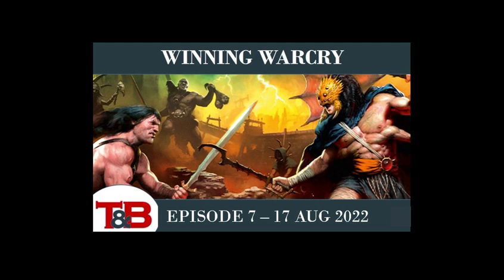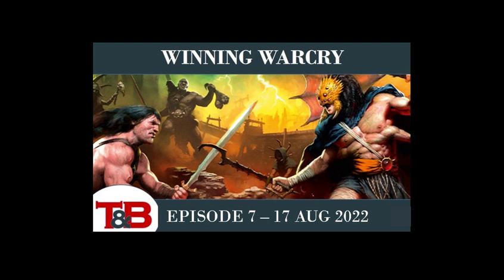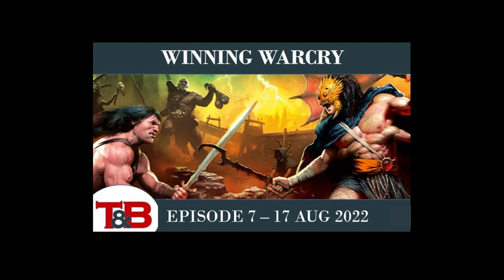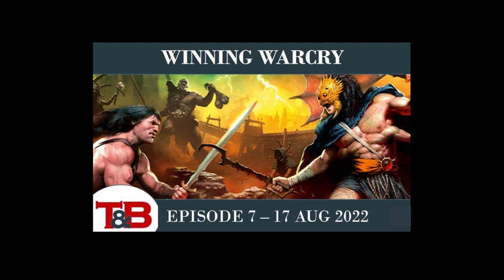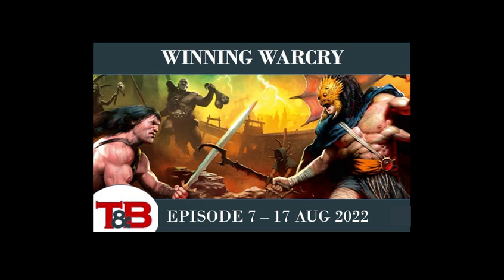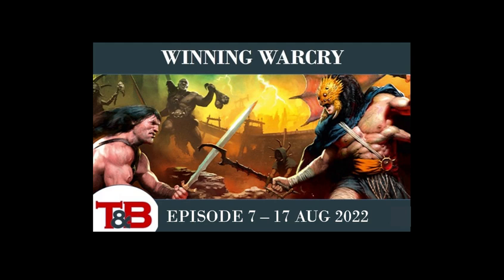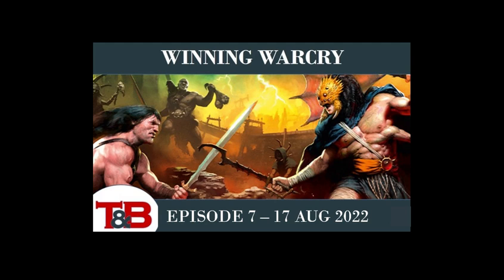Winning Warcy 7 - GenCon Tournment and 2.0 Impressions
Join Jason, Dan H, and Justin as we give our recap of the fabulous GenCon tournament, and what they are looking forward to in Warcry 2.0

Check us out at https:tabletopandbeyond.com

Also, be sure to check out Dan's TheSaltySea YouTube page for more in-depth Warcry coverage!